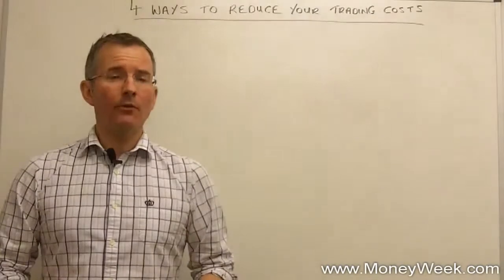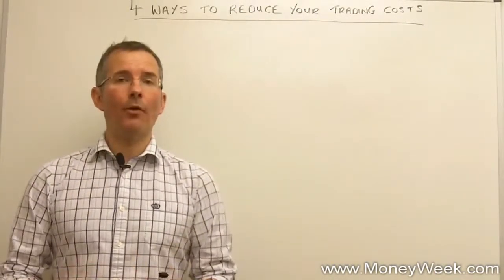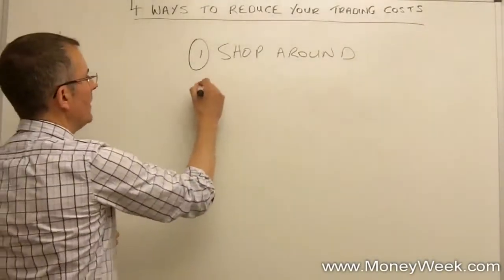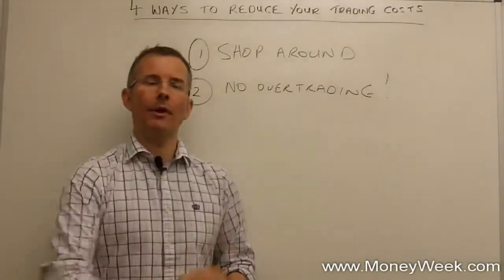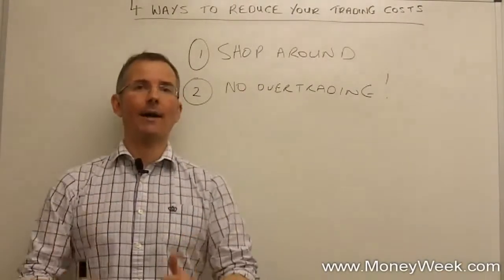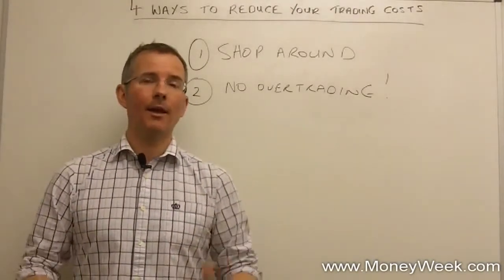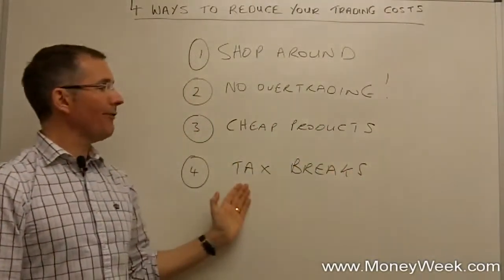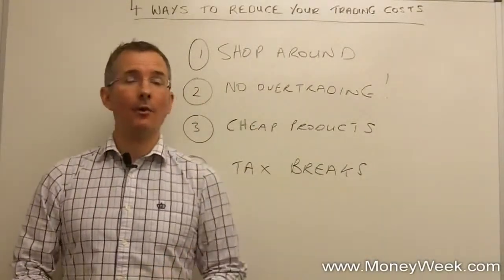How to Reduce Your Trading Costs Stocks & Options Trading Guru Tutorials